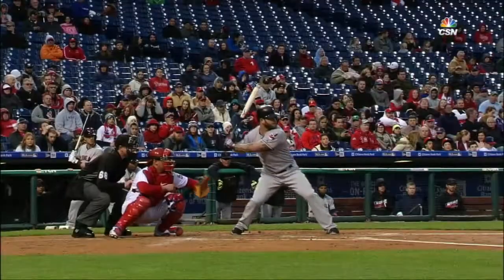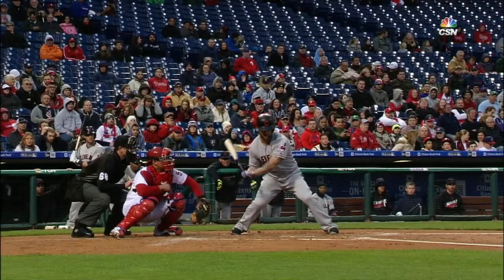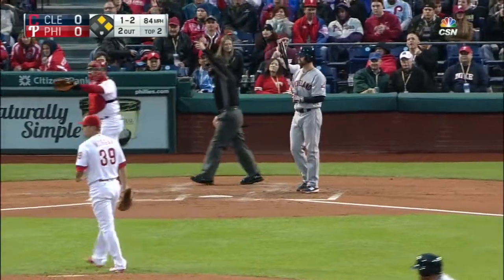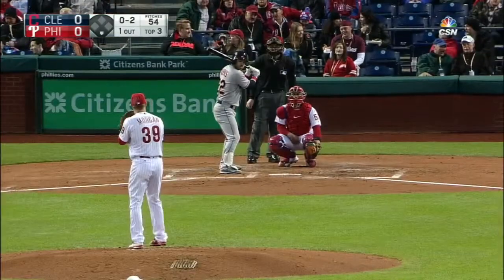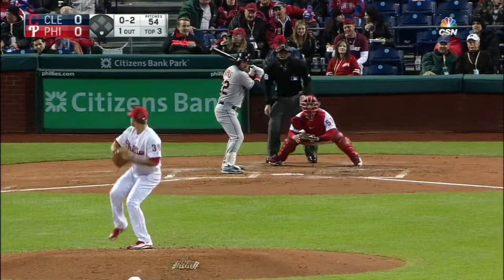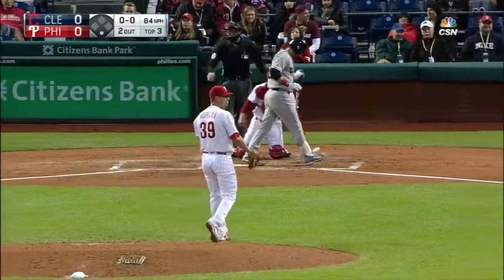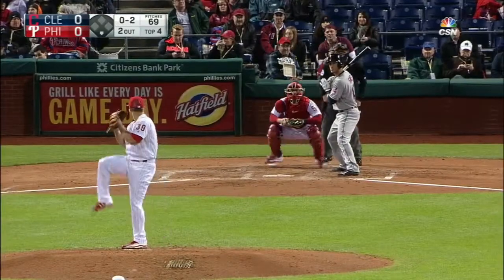CLE@PHI: Morgan fans seven in 2016 debut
Adam Morgan strikes out seven over five innings, allowing three runs on five hits and a walk in his 2016 debut